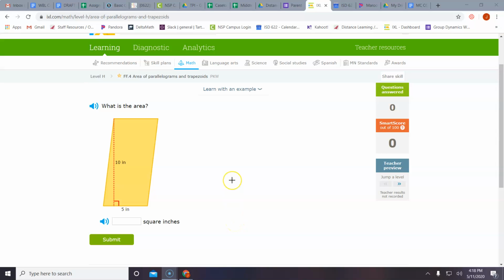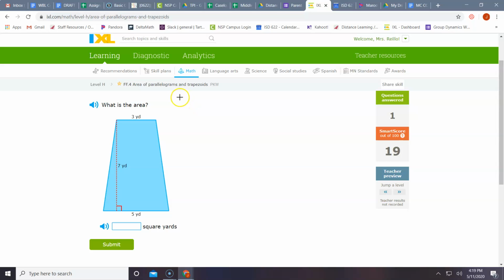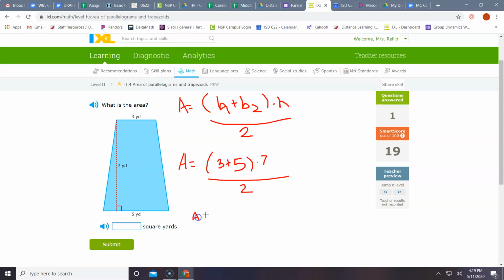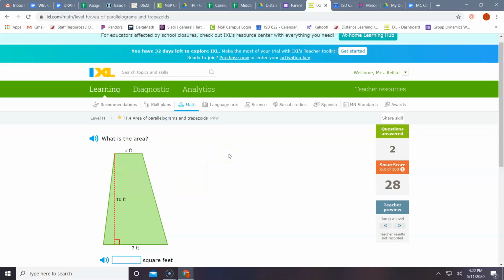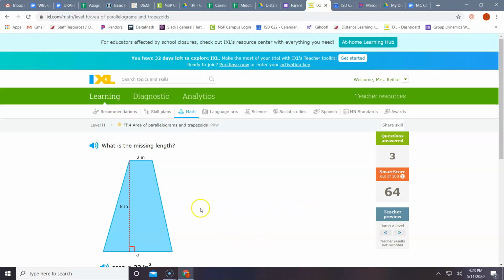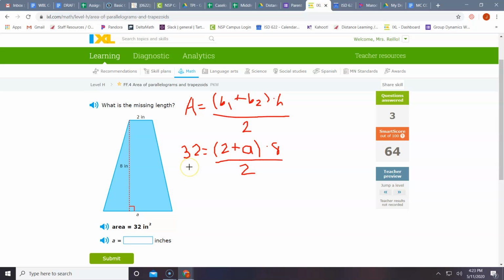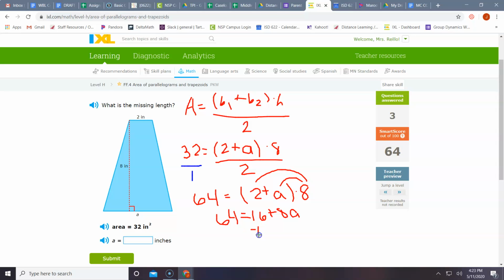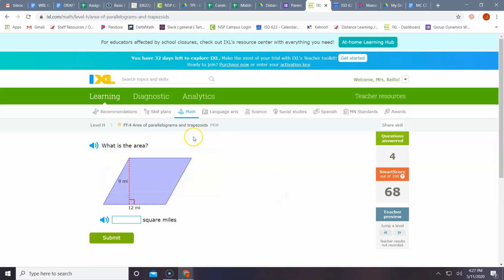IXL Area of Parallelogram and Trapezoid